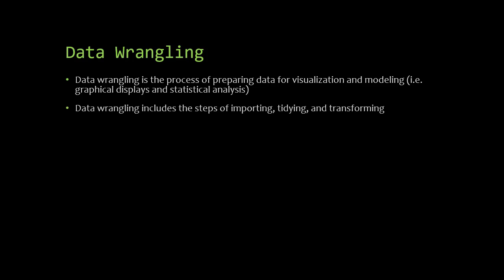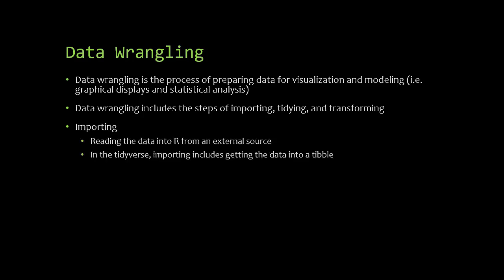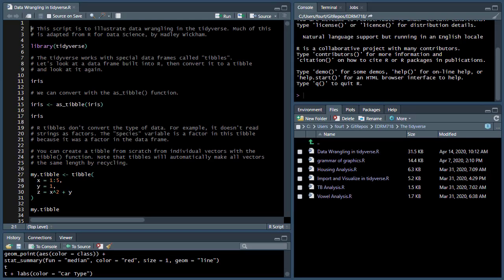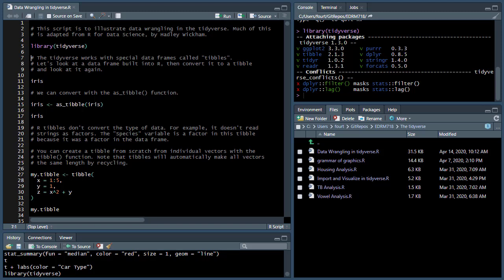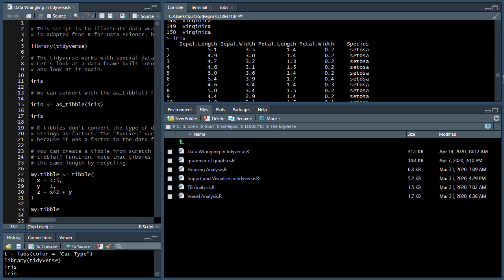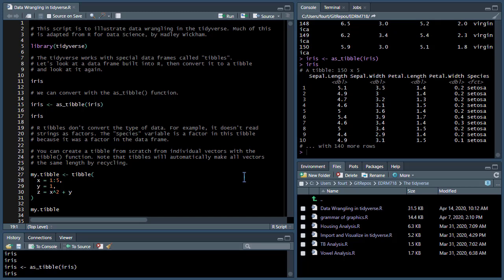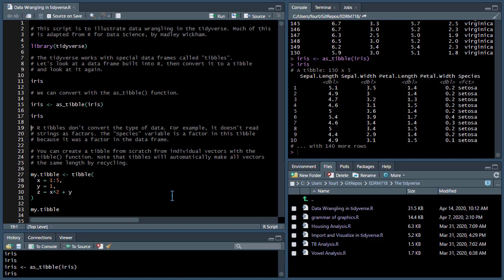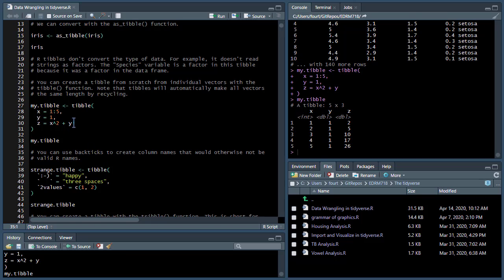Importing Data (Part 1)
Mike introduces the important topic of data wrangling and then begins working with tibbles. (Running time: 10 minutes, 34 seconds)